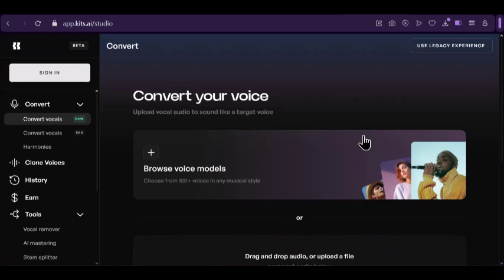A QUICK REVIEW ON KITS AI: FOR STUDIO QUALITY AUDIO TOOLS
In This Video, you will learn about A QUICK REVIEW ON KITS AI